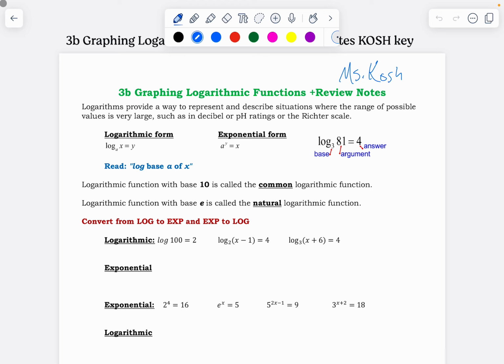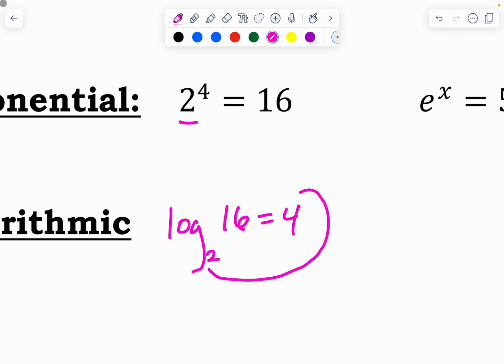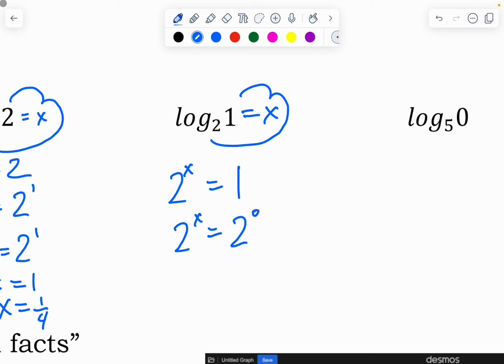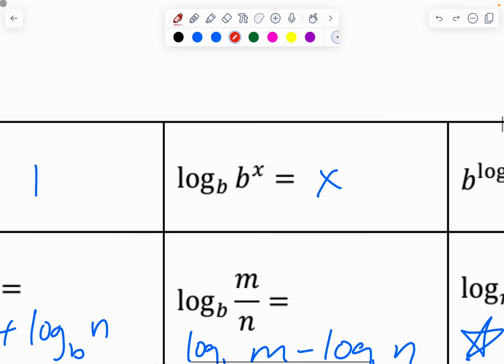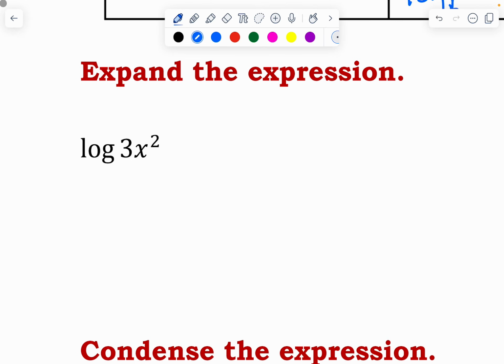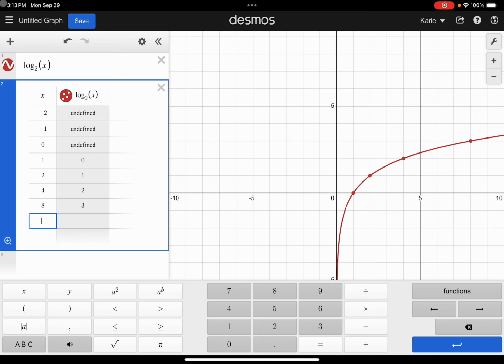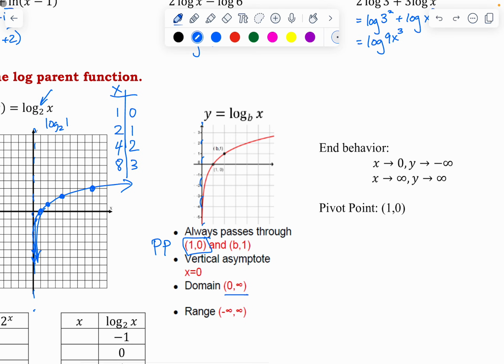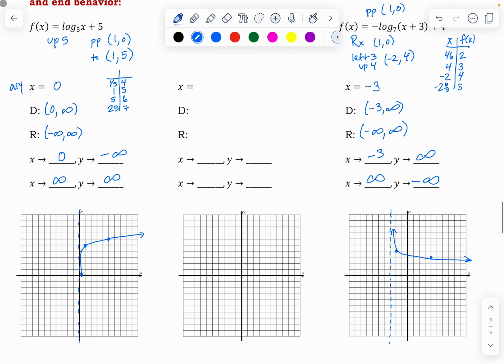PreCal 3B Graphing Log Functions (1st of 2 videos)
Ms. Kosh introduces log functions.